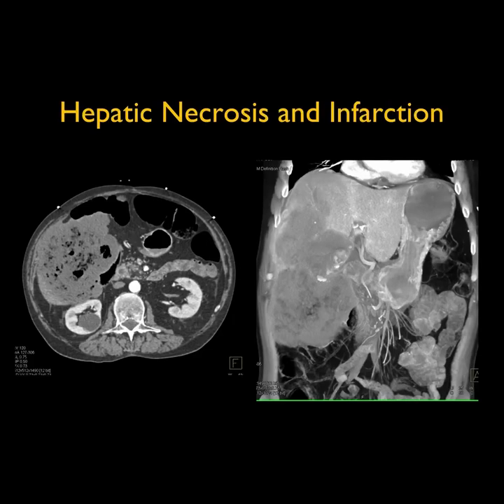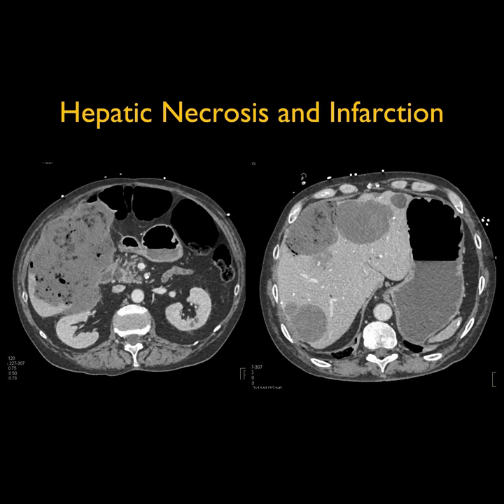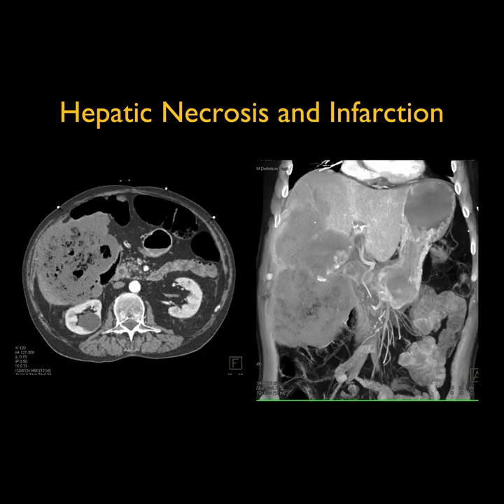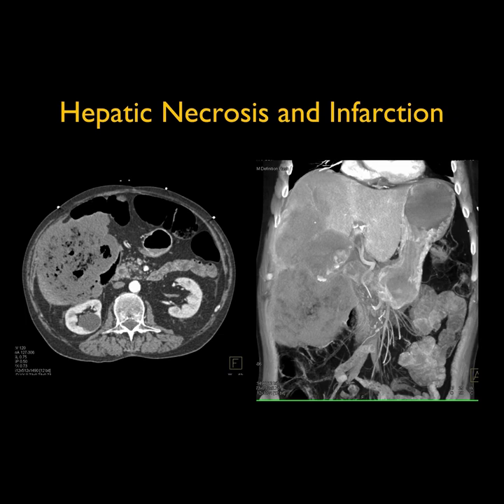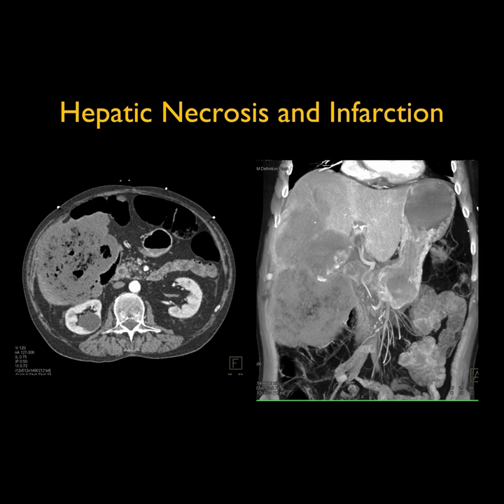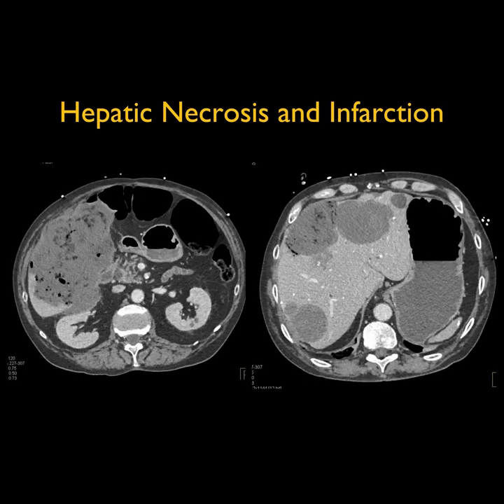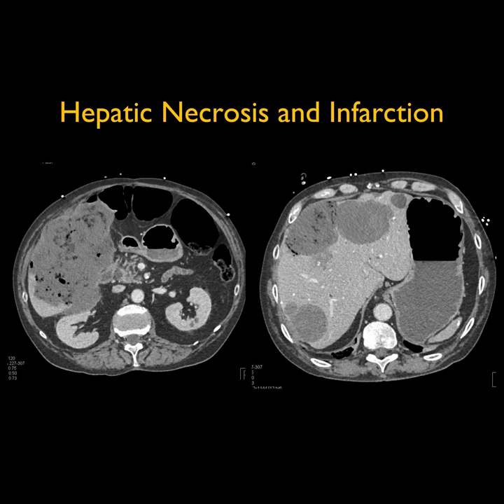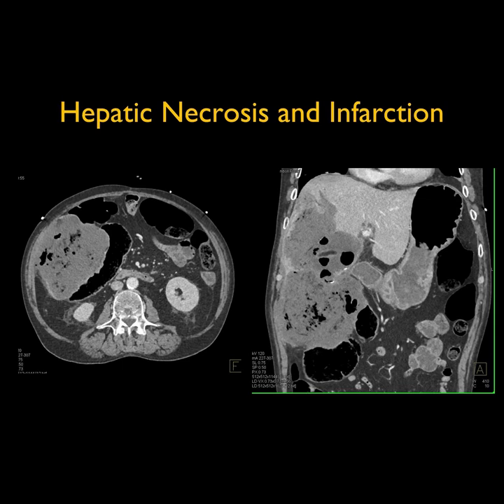Hepatic Necrosis and Infarction